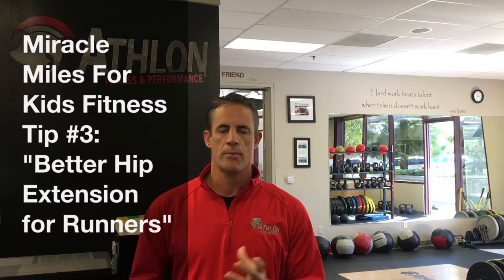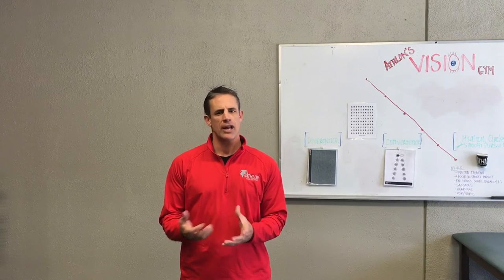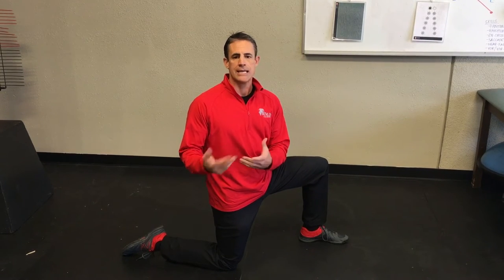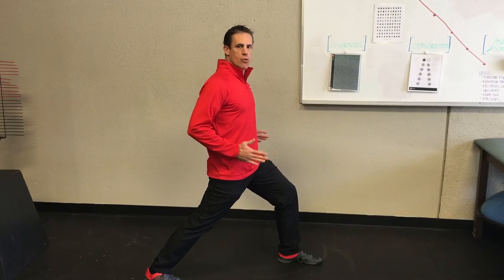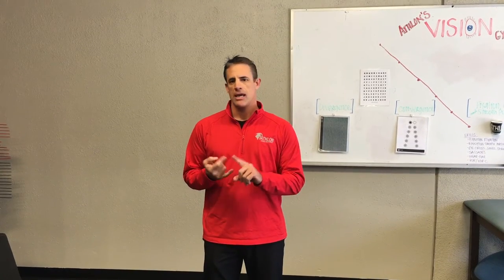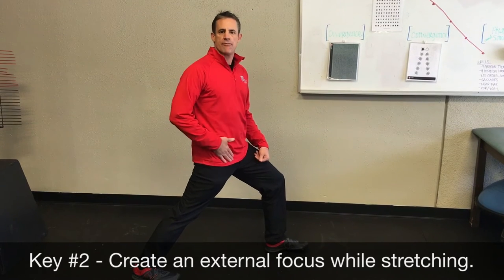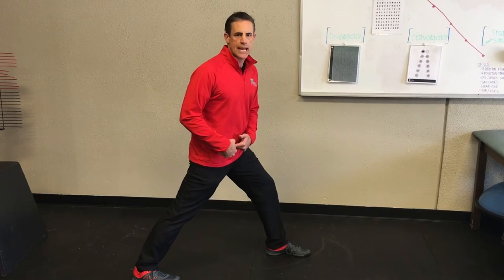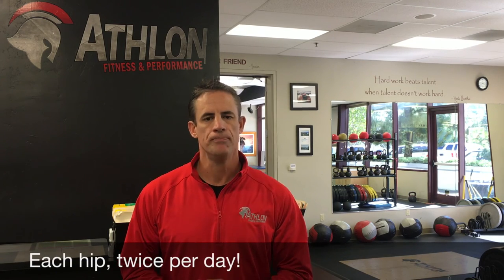MM4K Tip #3 - Better hip flexors, better running!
Two key principles that will help improve the mobility of your hip flexors, and hence your running mechanics and performance.